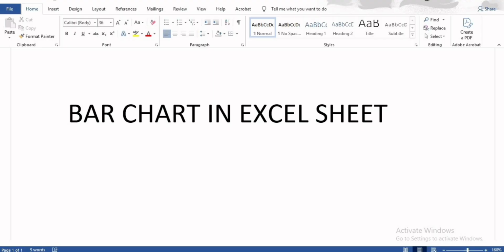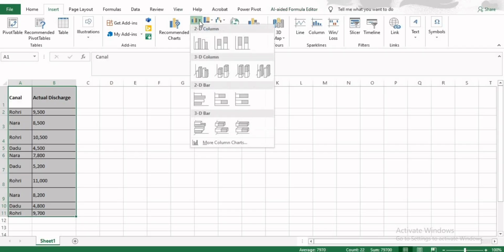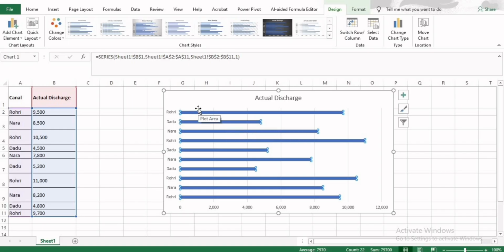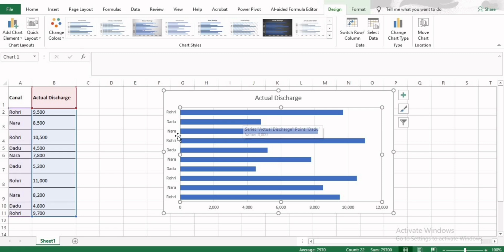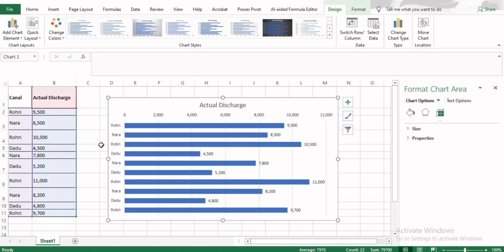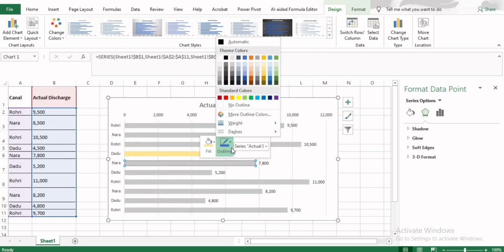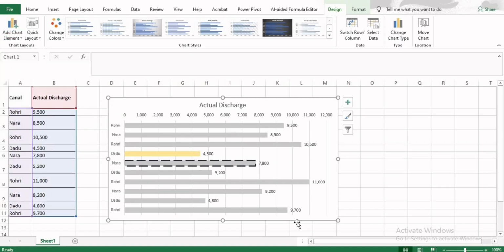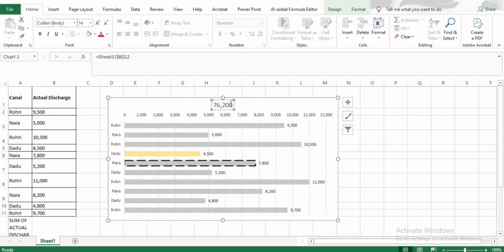Bar Chart in Excel Sheet